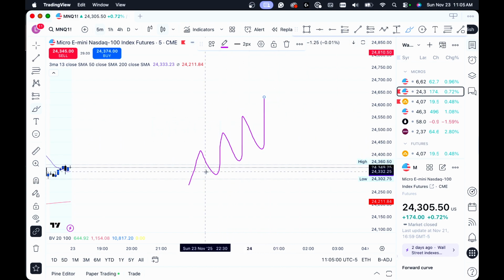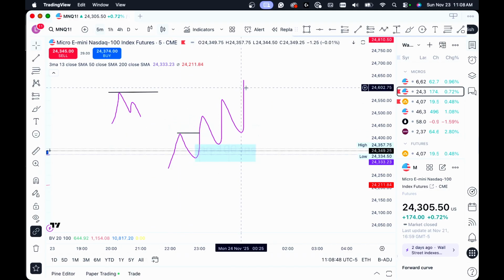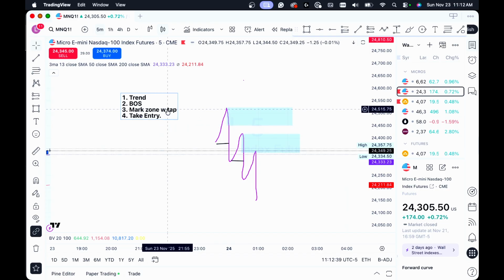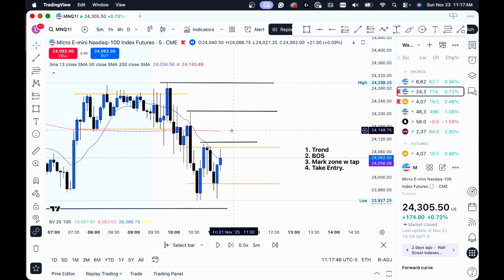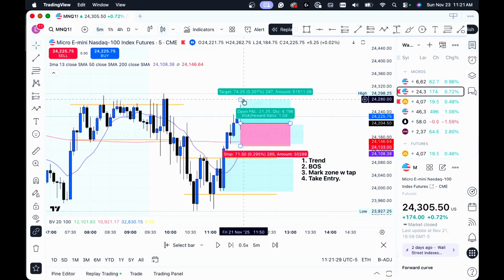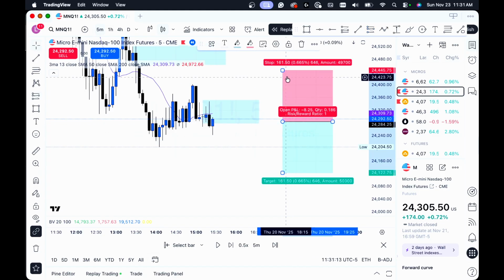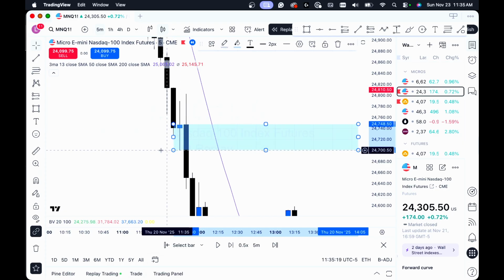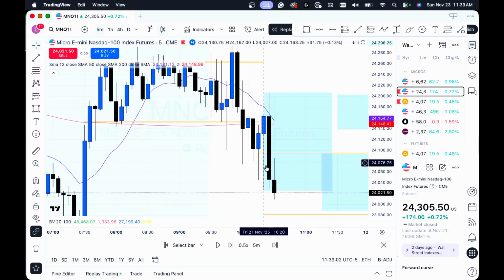“The Easiest Way to Mark Supply & Demand Zones Using BOS”(Break of Structure)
IIn this video, I break down the easiest way how to mark Supply and Demand Zones using BOS (Break of Structure) in the simplest way possible. You’ll learn exactly how I mark my zones, confirm BOS, and use market structure to find clean, high-probability setups.

This method works for futures, forex, and indices like NAS100 or MNQ, and it keeps your chart clean while helping you understand how price reacts inside key Supply and Demand zones. If you’ve ever struggled with BOS or how to mark your zones correctly, this video will make the whole process easier.

• How to mark Supply & Demand Zones
• How BOS (Break of Structure) confirms direction
• How price creates highs, lows, and shifts in structure
• How to simplify your chart and trade with confidence

If you're working on your trading skills or building your system, this lesson is for you.